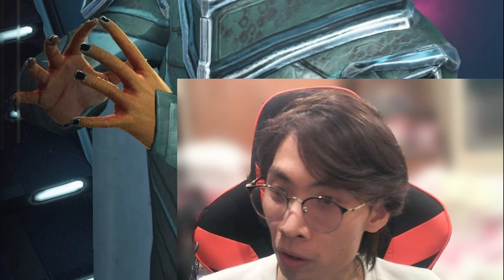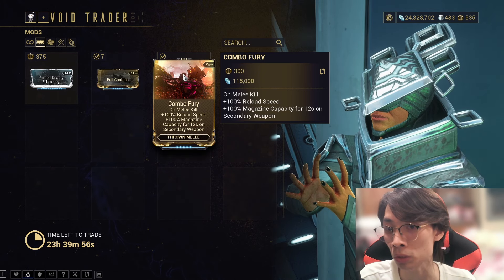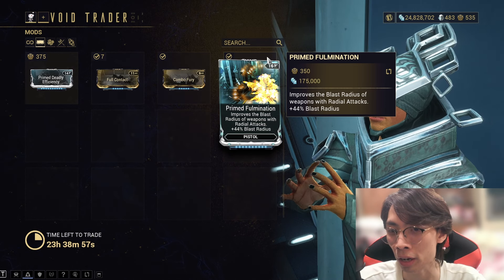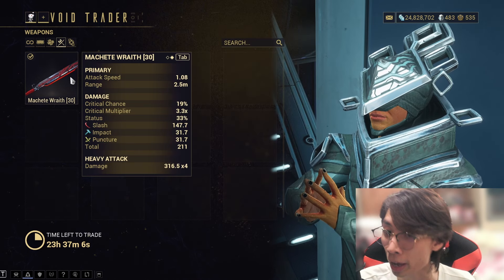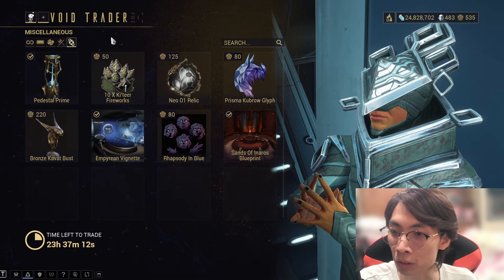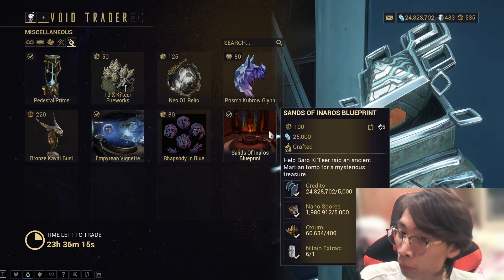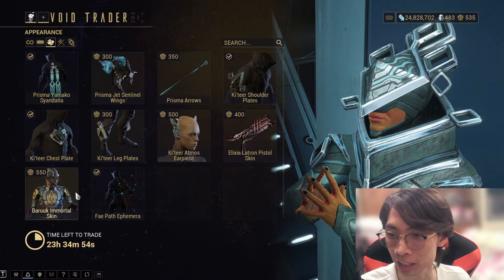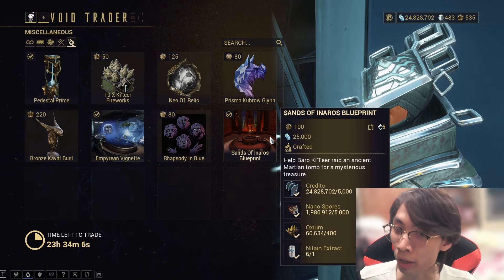Baro seem into Archguns lately | Baro Ki'Teer, 12nd July, 2024 | Quick Recommendation | WARFRAME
Archgun's mod for 2 visits straight before the Tenno Con.
Coincident ? I think not !